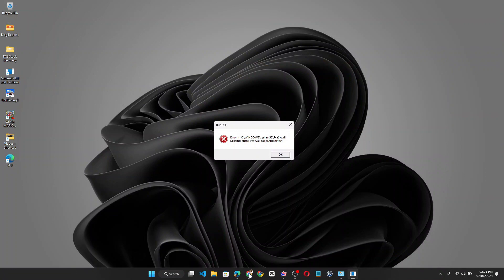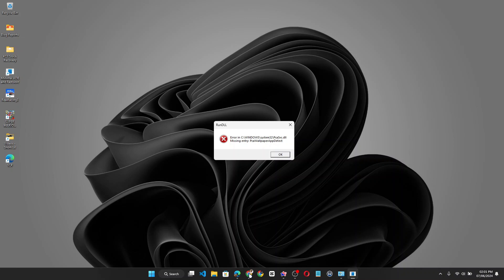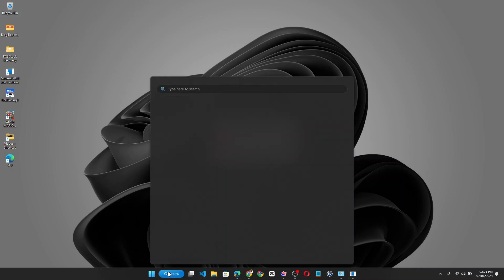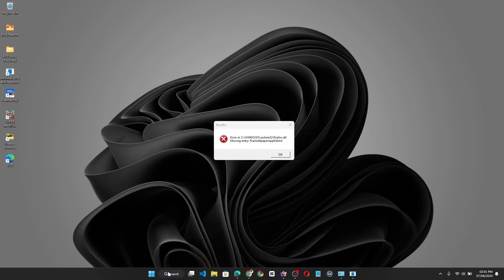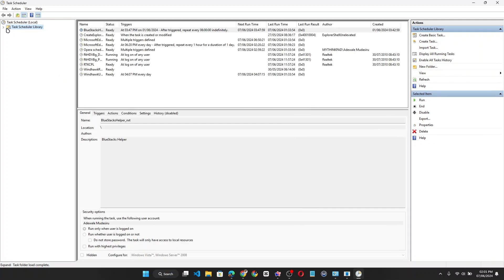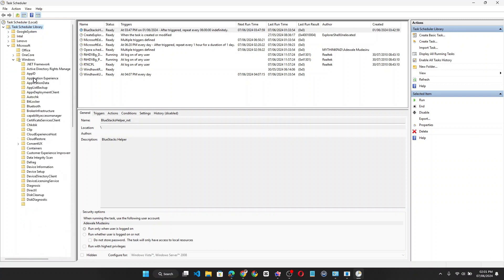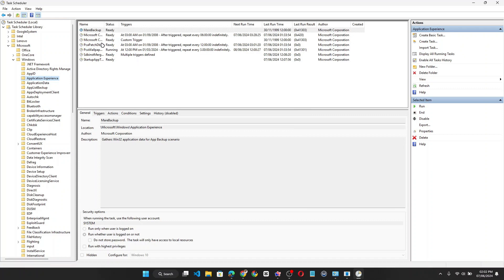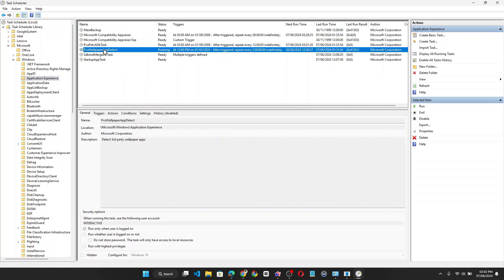How To Fix Windows 11 24H2 Pcasvc.dll "Missing entry: PcaWallpaperAppDetect" Error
In this step-by-step tutorial, you'll learn how to quickly fix the Pcasvc.dll "Missing entry: PcaWallpaperAppDetect" error on your Windows 11 24H2 PC. This issue seems to be caused by a conflict between the new Windows update and certain third-party wallpaper apps or utilities.